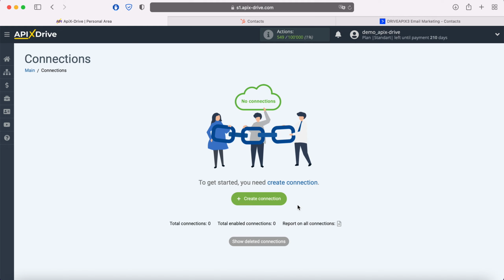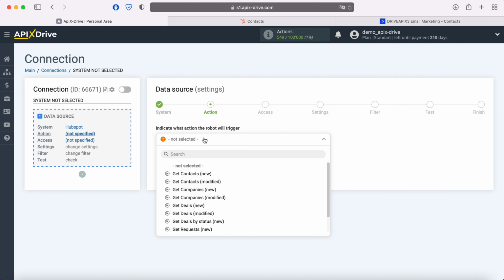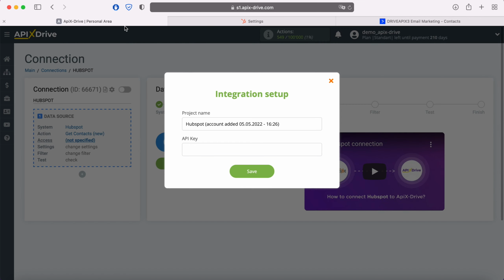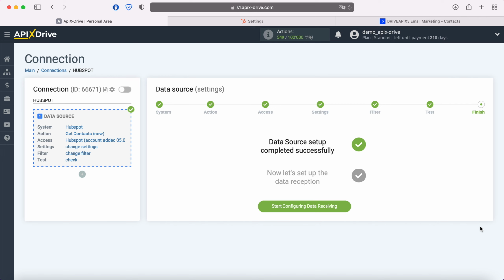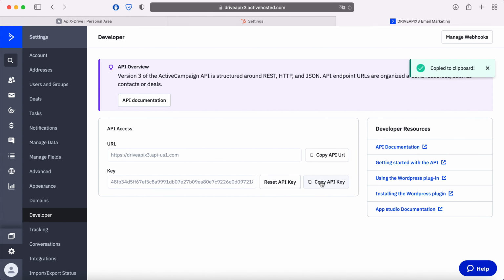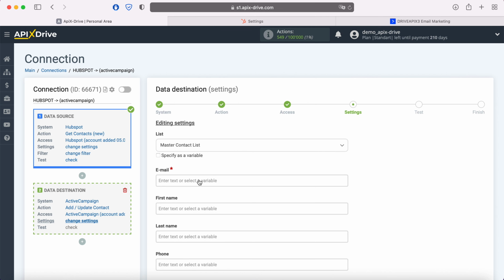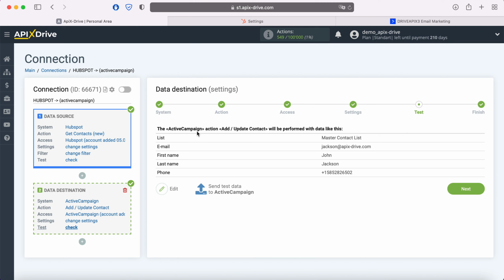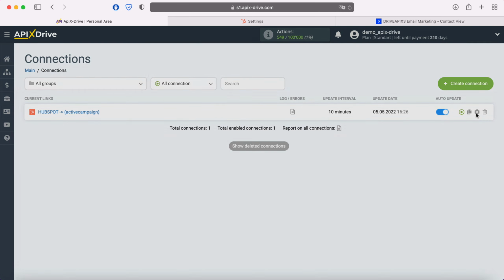Hubspot and ActiveCampaign Integration | How to Get Contacts from Hubspot to ActiveCampaign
How to Get Contacts from Hubspot to ActiveCampaign? Integrate Hubspot and ActiveCampaign whith ApiX-Drive

In this video tutorial, we will learn:
✓ How to connect Hubspot and ActiveCampaign
✓ How to Add / Update Contacts from Hubspot to ActiveCampaign

【Video Navigation】
0:00 - Introduction
0:33 - Setting up Hubspot as a Data Source
1:51 - Setting up ActiveCampaign as a Data Receiver
4:11 - Setting up auto-update

➤  Steps to connect Hubspot and ActiveCampaign
1. Link your Hubspot and ActiveCampaign account with ApiX-Drive
2. Select Hubspot as your data source App and 'Get Contacts' as your action
3. Select ActiveCampaign as your data receiver App and 'Add / Update Contacts' as your action
4. Map Hubspot fields to relevant fields in ActiveCampaign
5. Turn your integration on auto update.